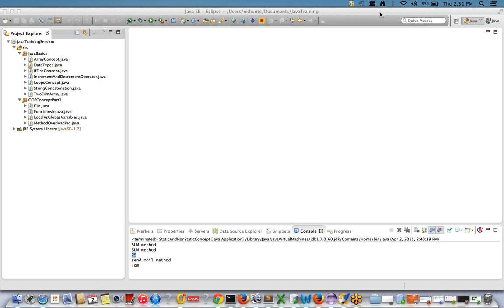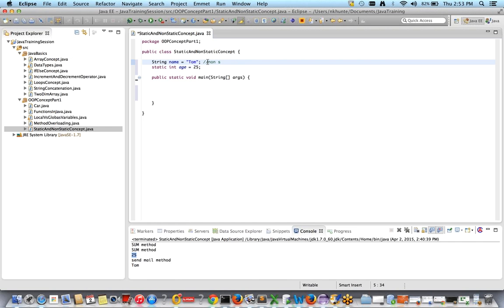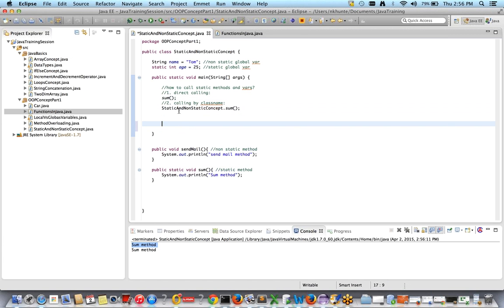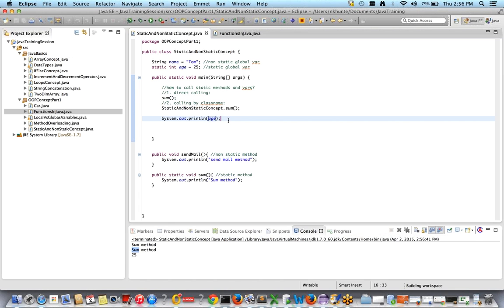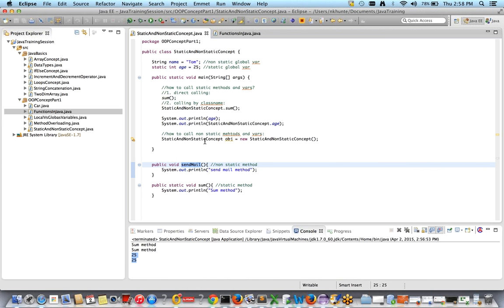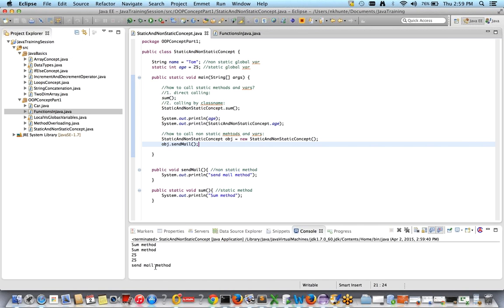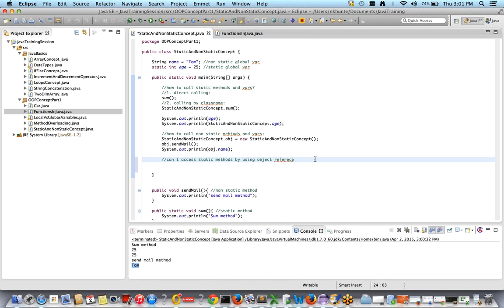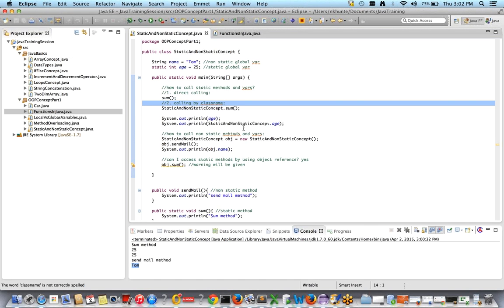What is Static and Non-Static in Java - CoreJava Part - 10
Java Basics -  Part 10 - Concept of Static Method and Variable In Java

Learn:

when to use static methods in java
static vs non static methods in Java
static and nonstatic class in java
difference between static and nonstatic class in java
difference between static and nonstatic member function in java
non static definition
static vs non static methods java performance

感谢您观看
شكرا للمشاهدة